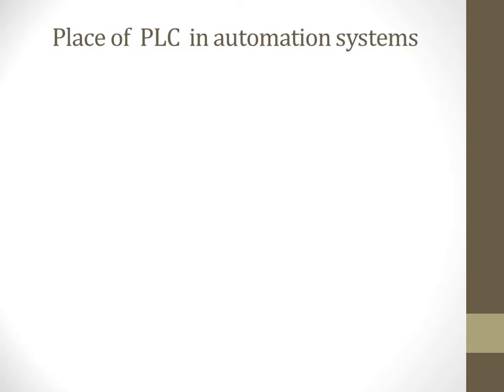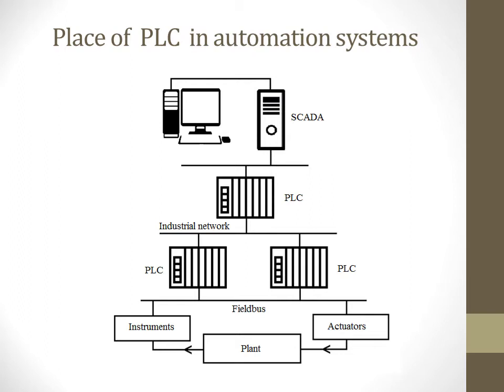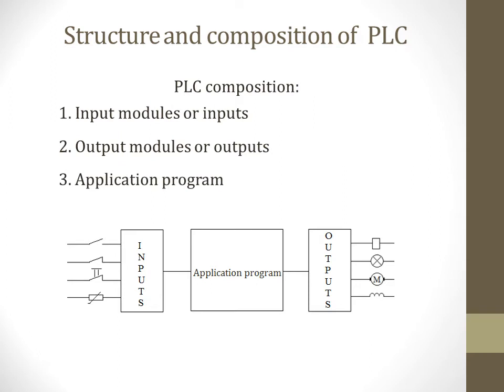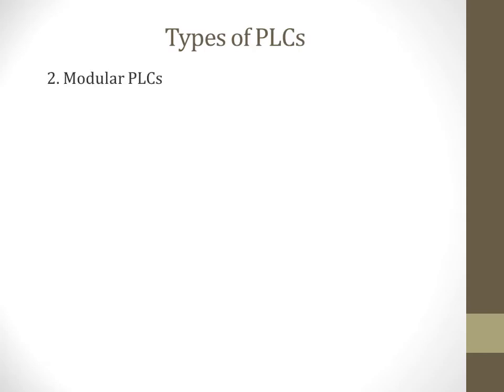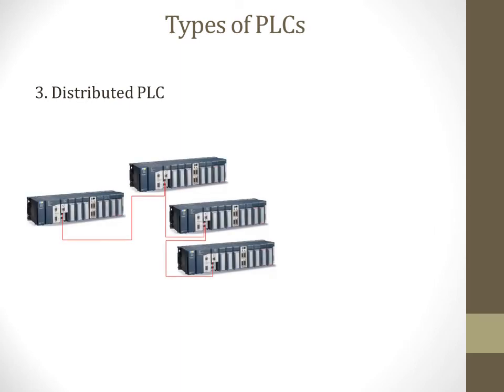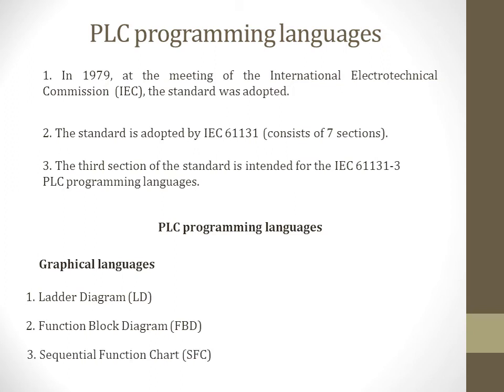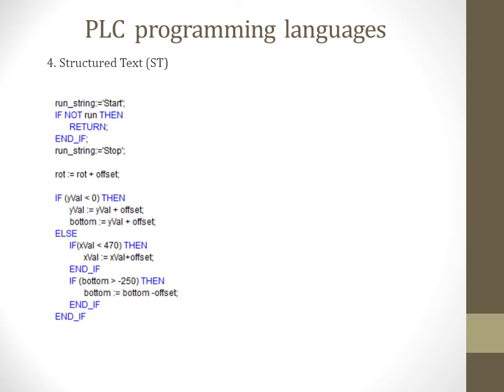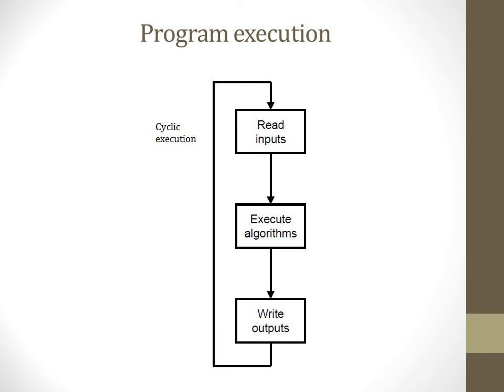Lecture 1. About PLC / PLC basics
This video is an introduction to PLC programming.